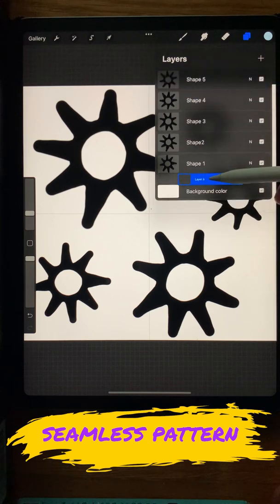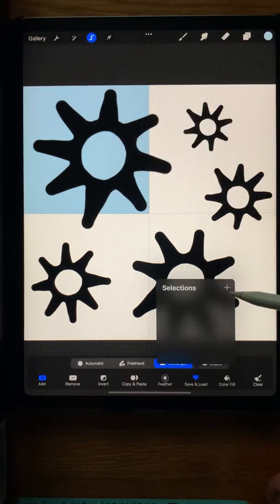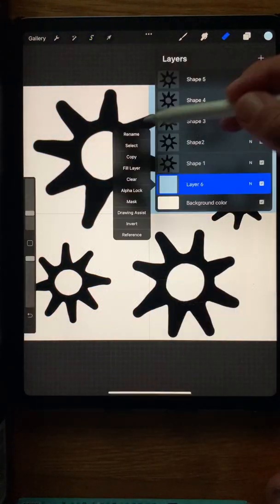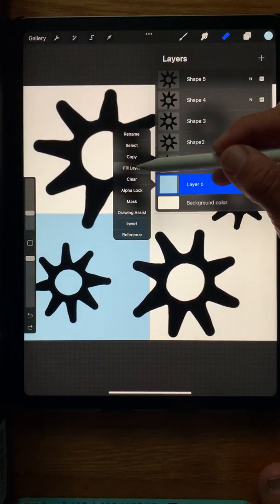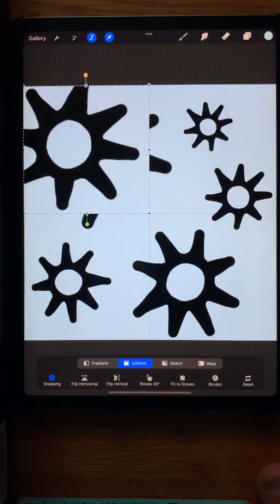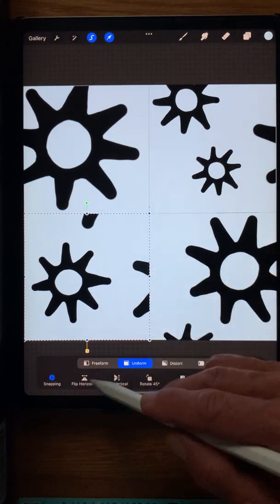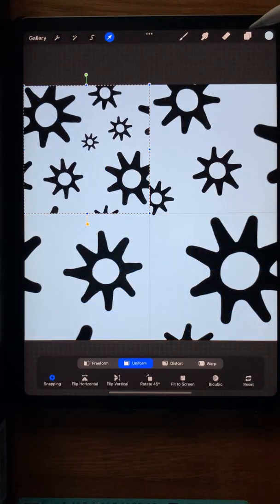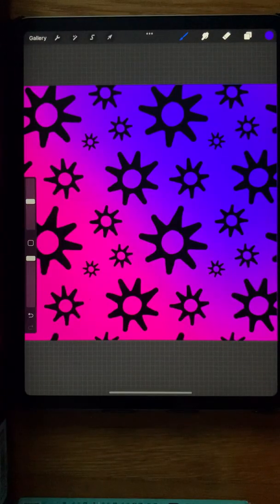Procreate tutorial - seamless pattern (YouTube )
A quick easy tutorial showing how to make a seamless pattern in Procreate. Seamless patterns are great for fabric design and surface design projects. They are also useful for backgrounds and filling objects in your Procreate drawings.